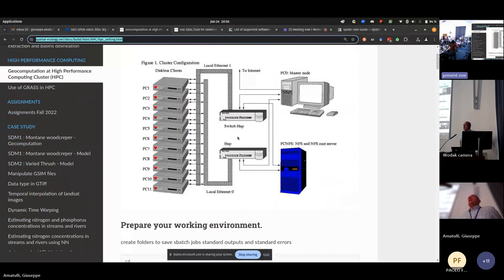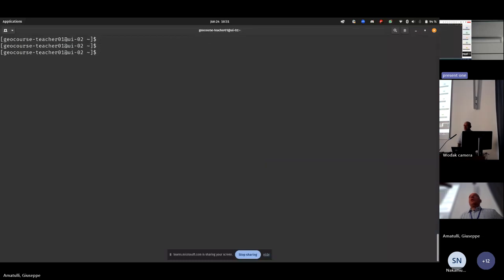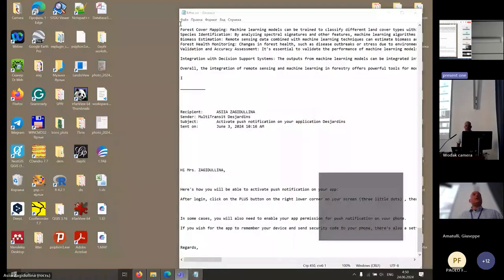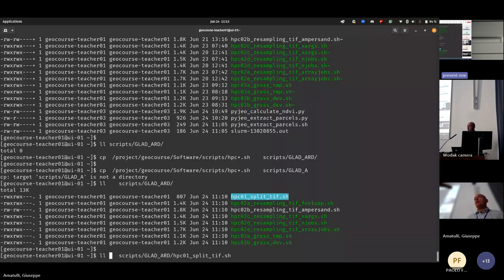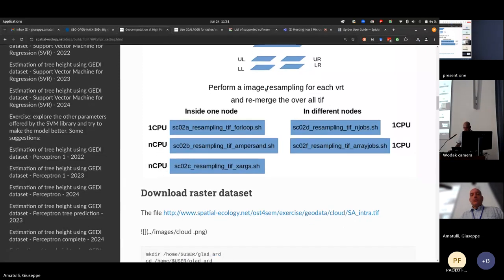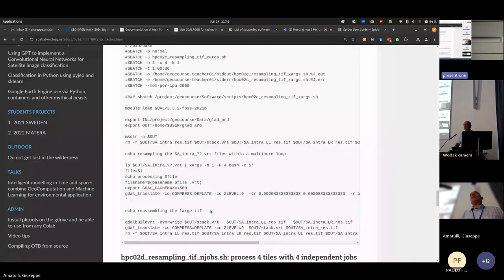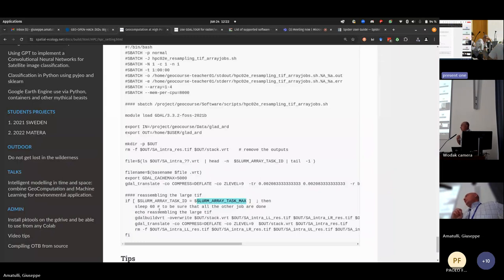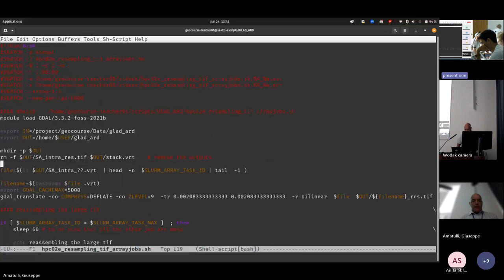Giuseppe Amatulli "Geocomputation at High Performance Computing Cluster (HPC)"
GEO-OPEN-HACK-2024: Big Geospatial Data Hackathon with Open Infrastructure and Tools